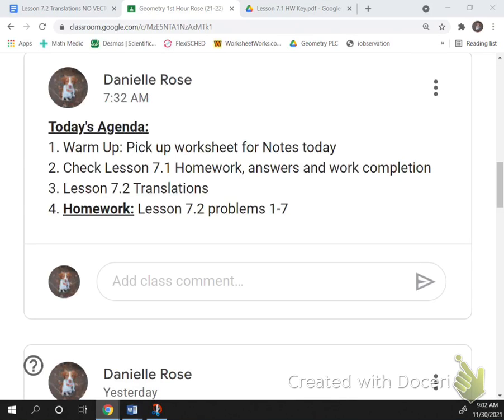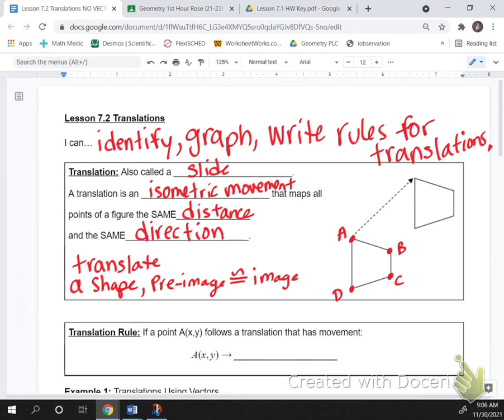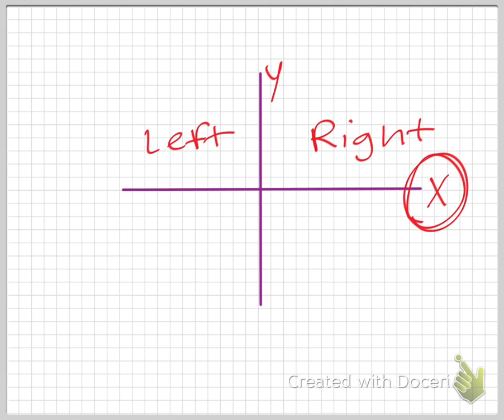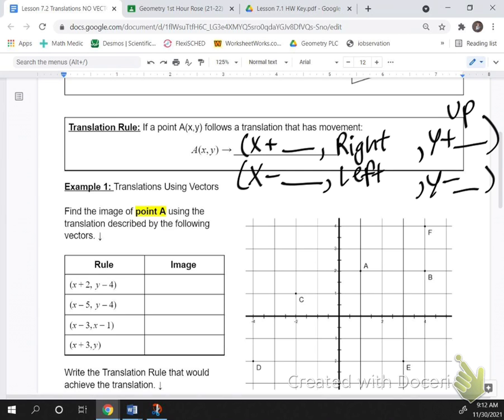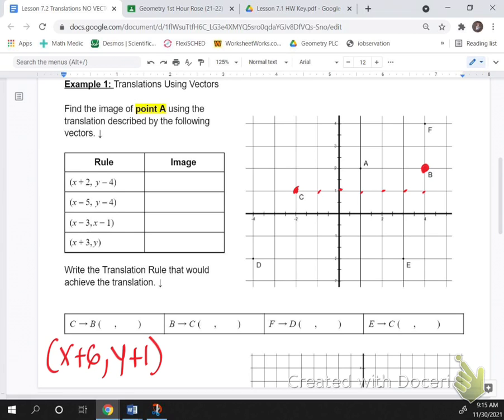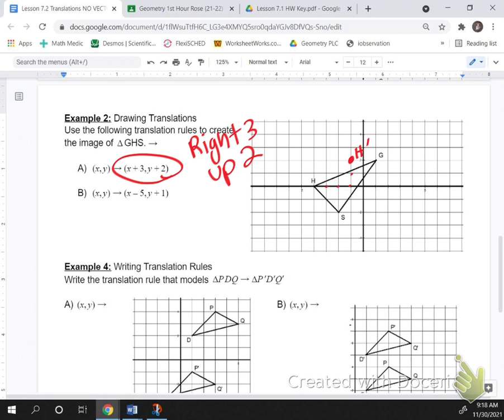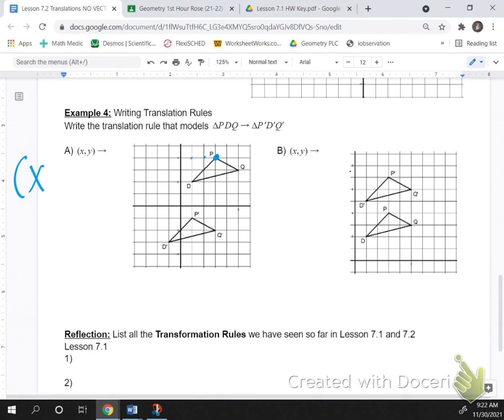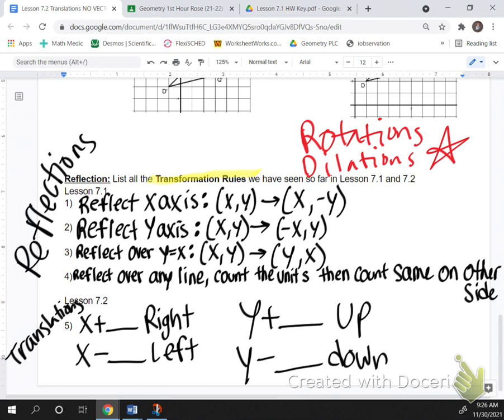Geometry Lesson 7.2